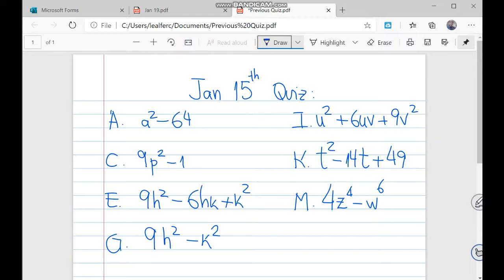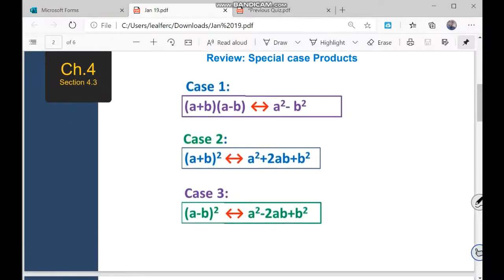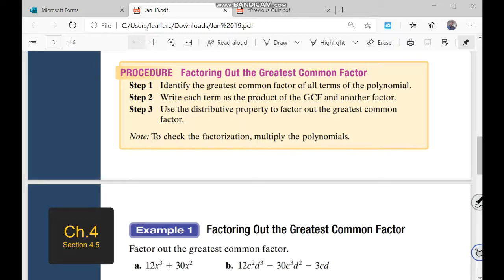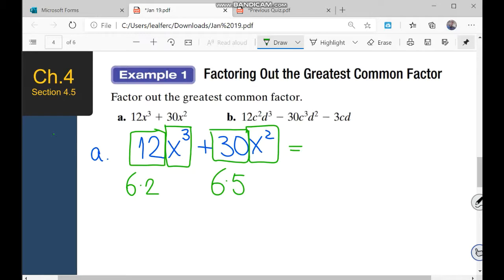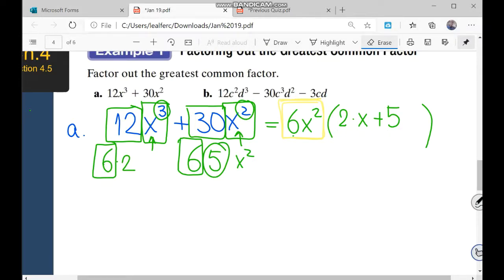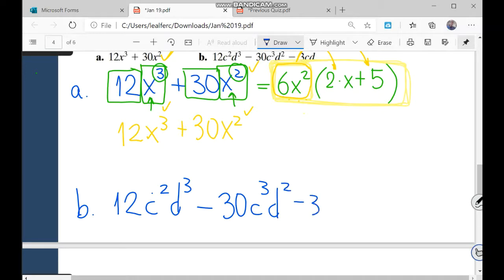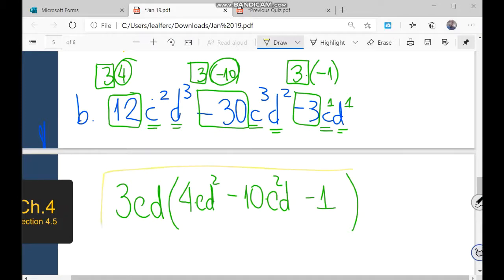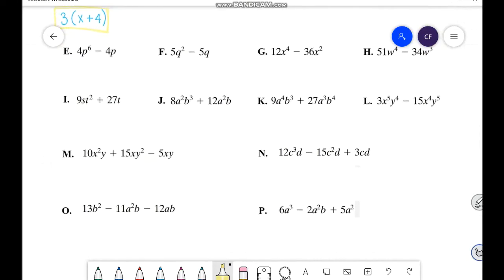Jan 19 MCR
Factoring the Greatest Common Factor.